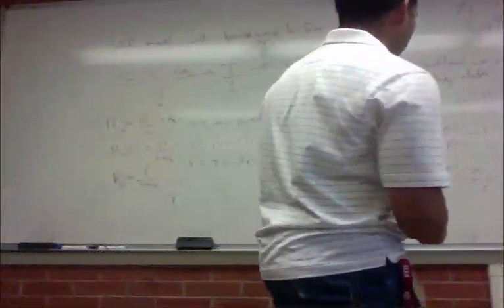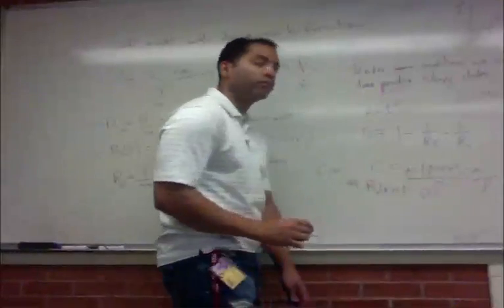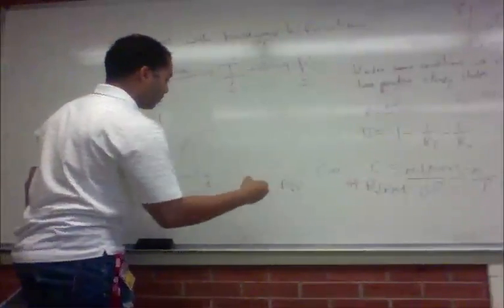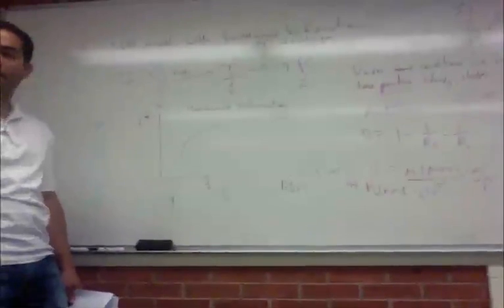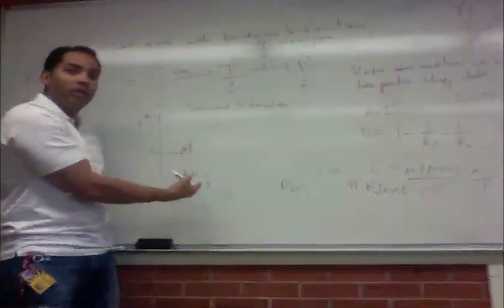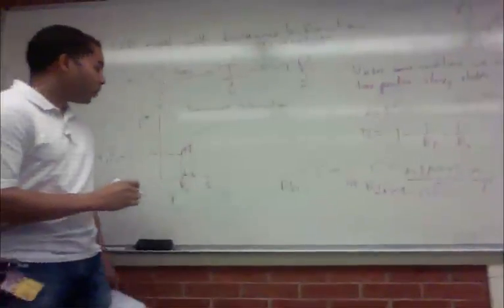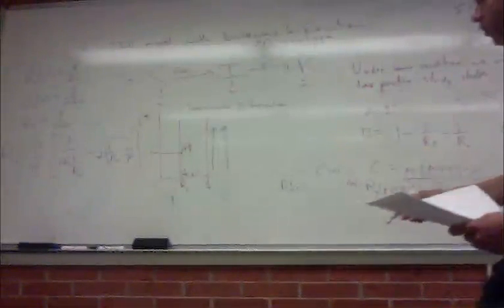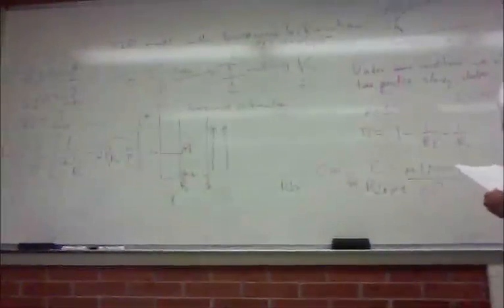Backward bifurcation lecture (short version) - ASU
We describe models that exhibit the backward bifurcation phenomena.